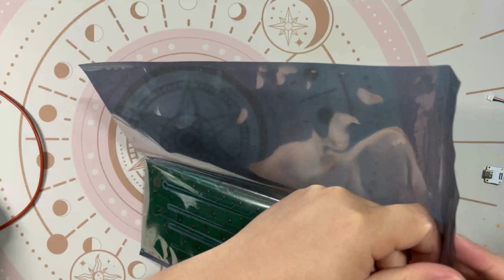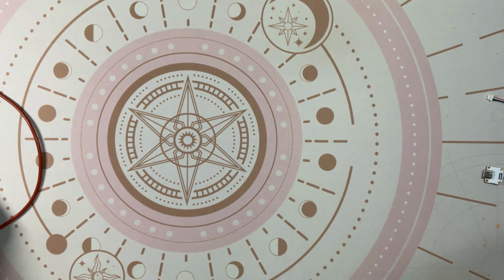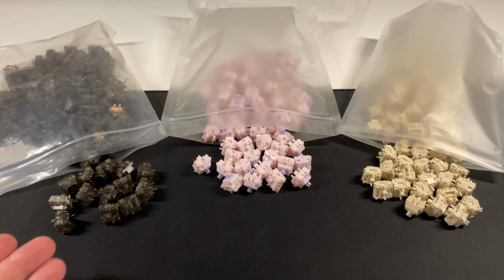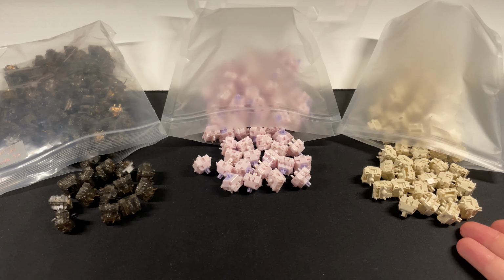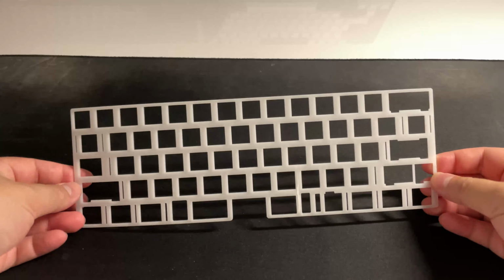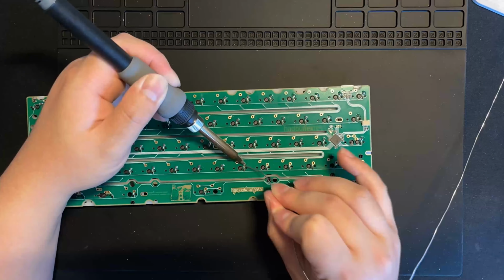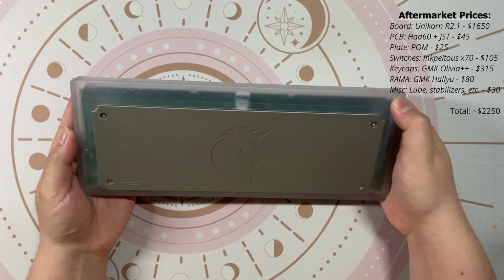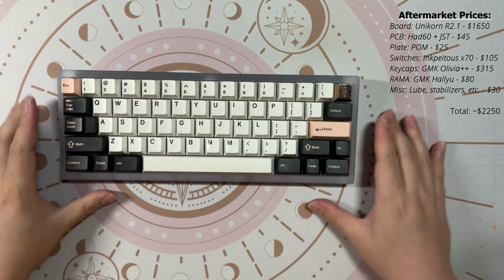This Keyboard Costs $2200!!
This was my unboxing & build experience for the Unikorn R2.1.

0:00 Unboxing
3:50 Switch Choice
4:31 Plate
4:49 Soldering Time-lapse
5:32 Building Time-lapse
8:38 Cost Breakdown
8:56 Typing Test

DMCA free music by Sam Ock. Great guy, check out his YouTube!

Specifications:
Keyboard: SingaKBD x TGR Unikorn R2.1
Mounting Style: O-ring Gasket
Plate: POM
Switches: Inkpeitous (Ink v2 housing + konpeitou stem) lubed w/ Krytox 205g0 and filmed with Durock films.
Stabilizers: Cherry Clip In Stabs (Holee Mod)
Keycaps: GMK Olivia++

Video equipment:
Camera: iPhone 12 mini
Microphone: AT4040